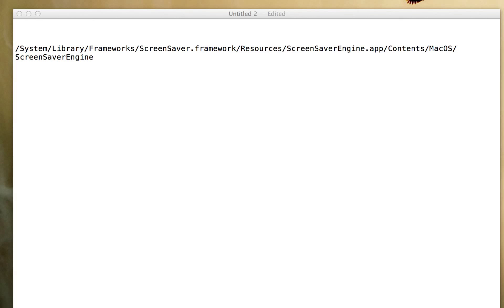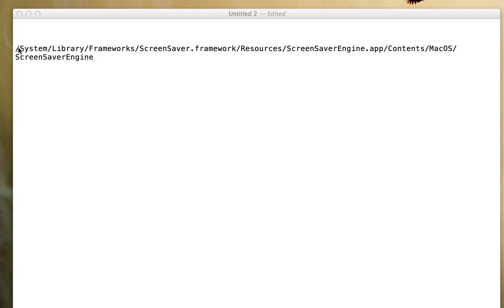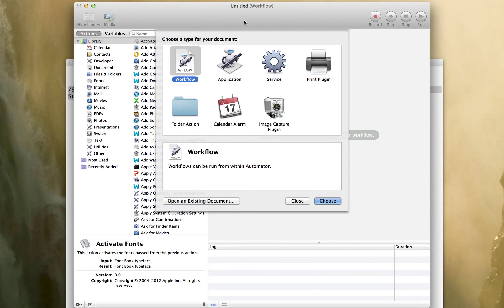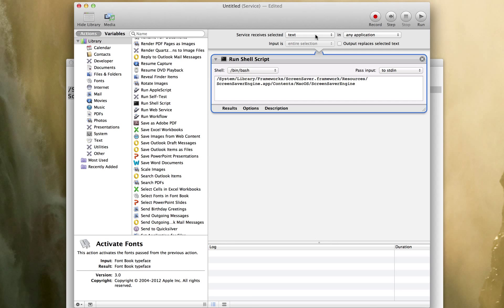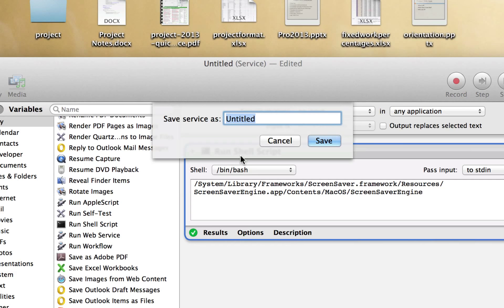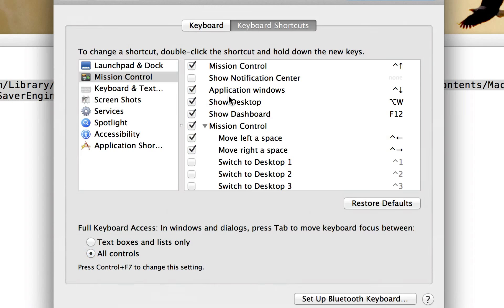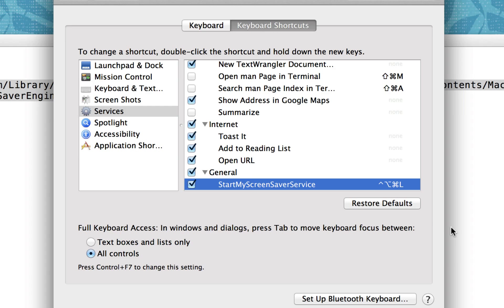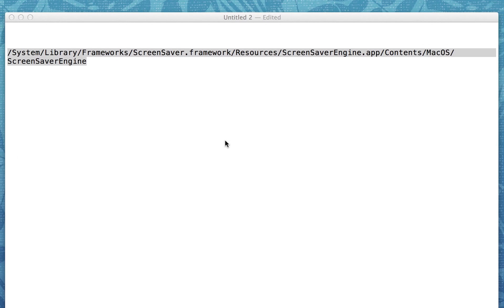Keyboard Shortcuts for screen saver on Mac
A friend of mine wanted a quick keyboard shortcut to start the screen saver and lock the screen on the mac. Here ya go.